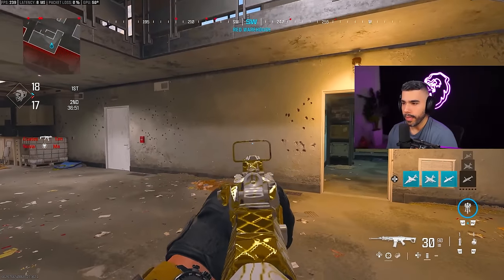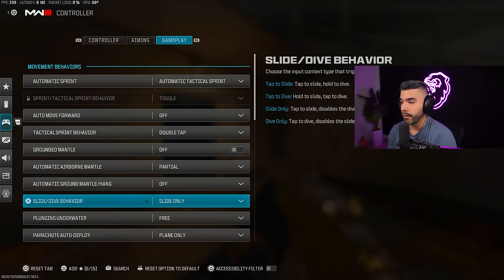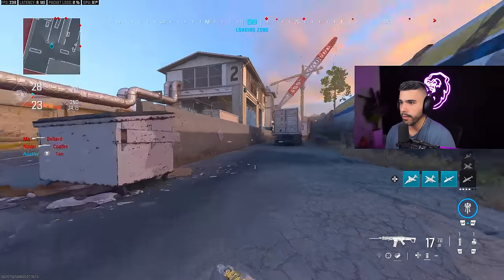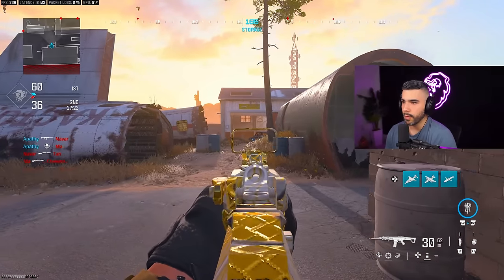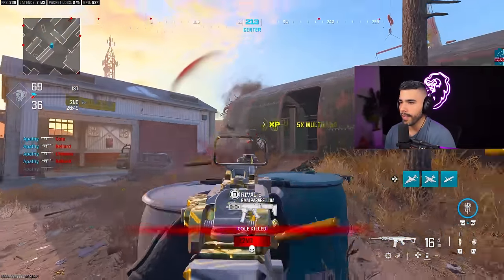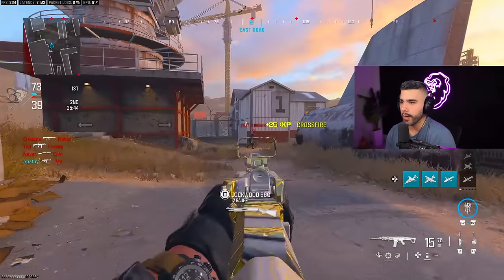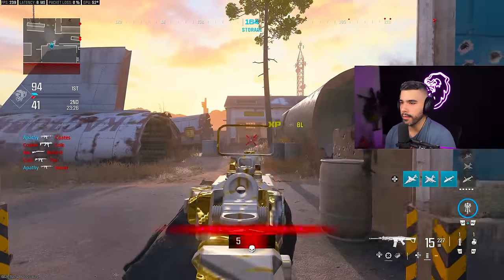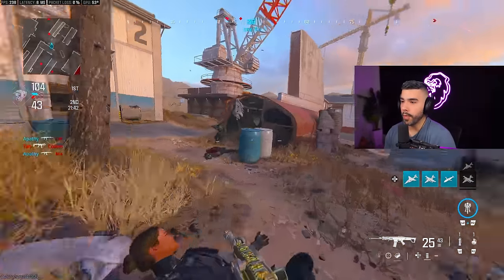5 PRO TIPS to IMPROVE INSTANTLY in MW3!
5 PRO TIPS to IMPROVE INSTANTLY in MW3!